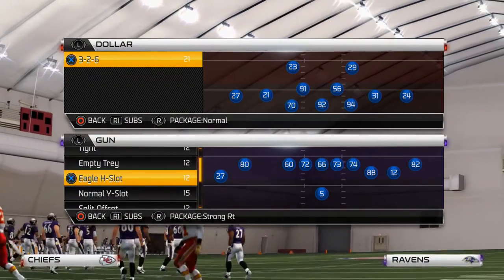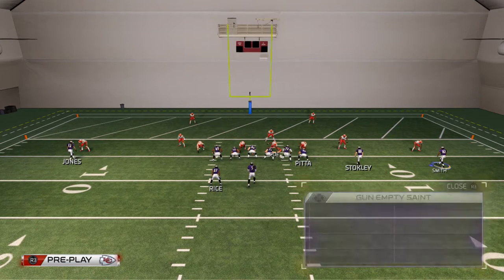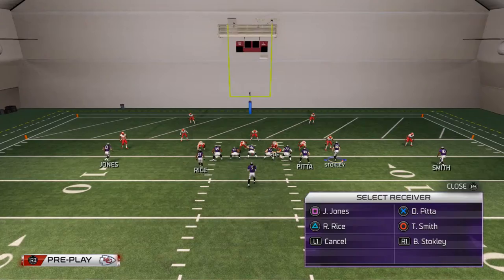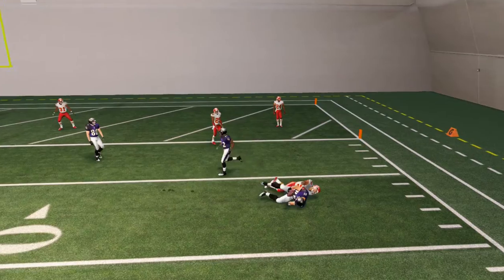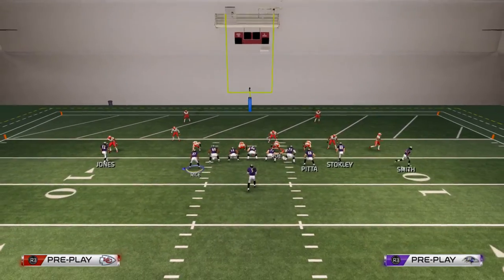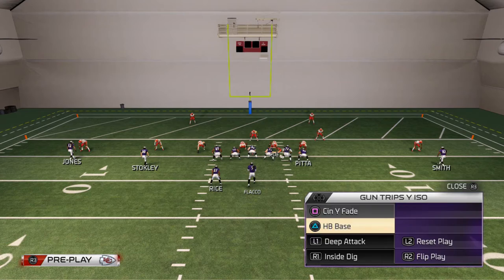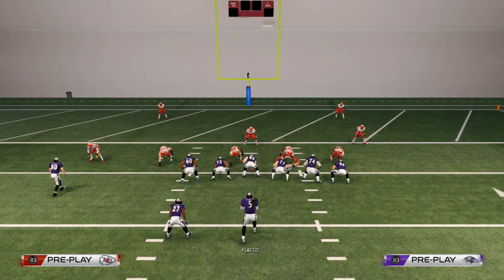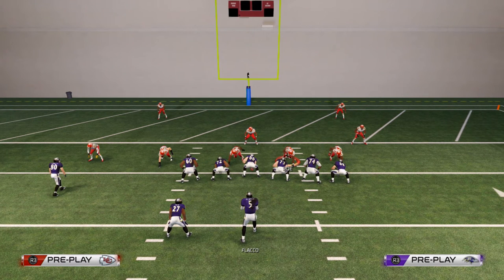Madden 25 Tips - The Key to Scoring More Touchdowns in Madden: New Orleans Red Zone Offense